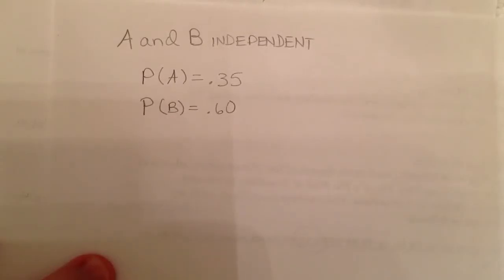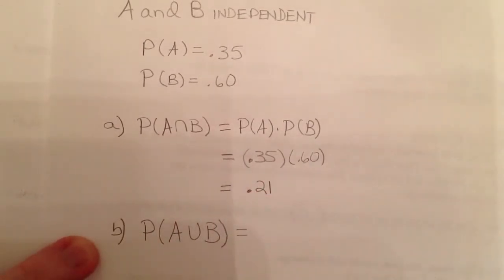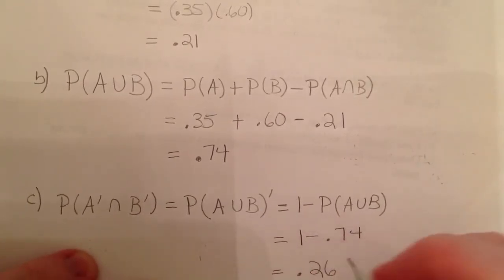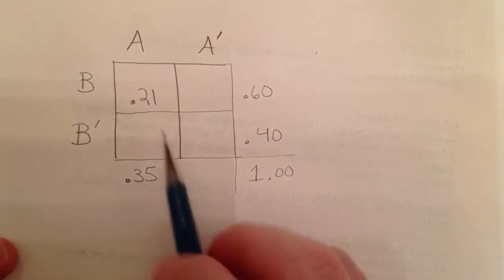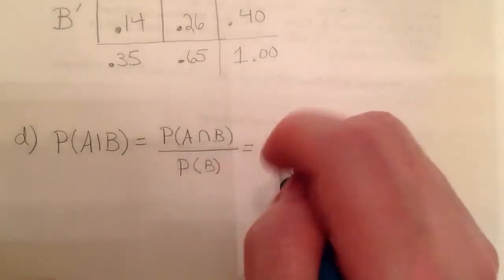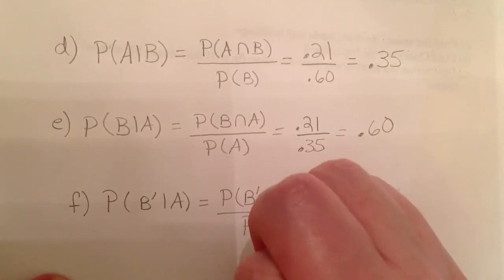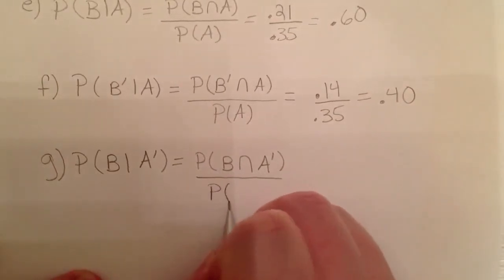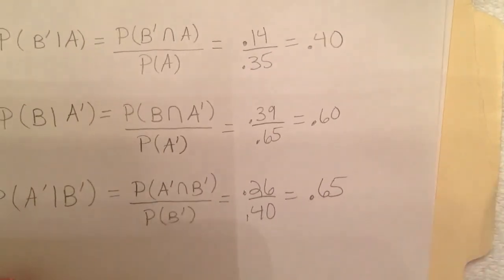MAT 151 PROBABILITY & ODDS REVIEW PART 4